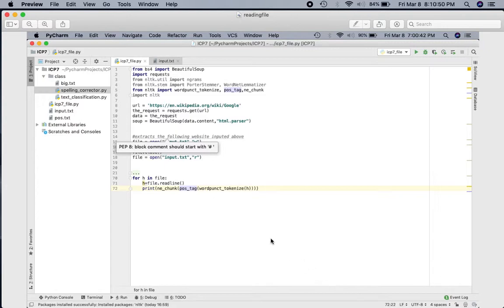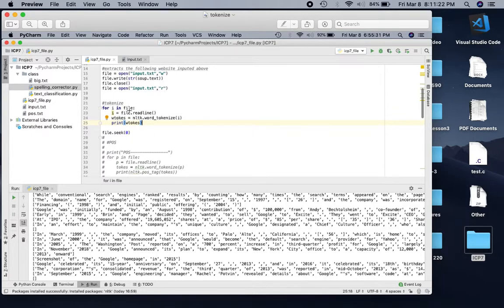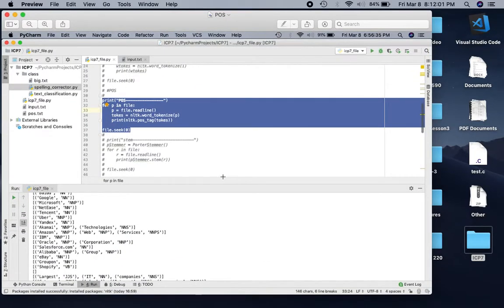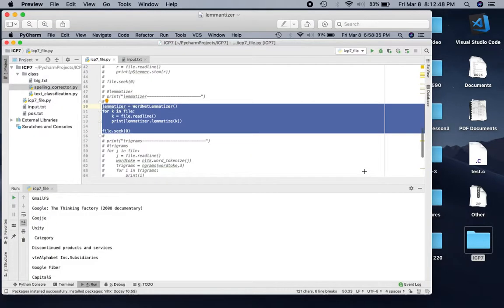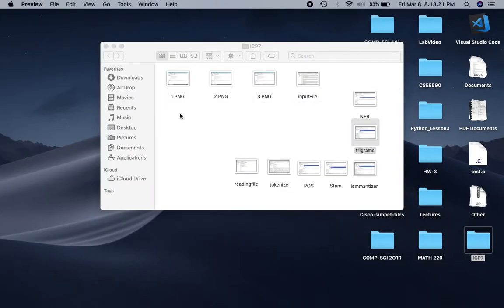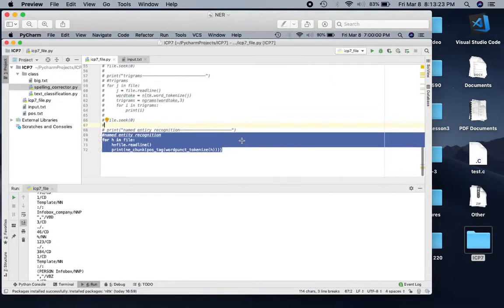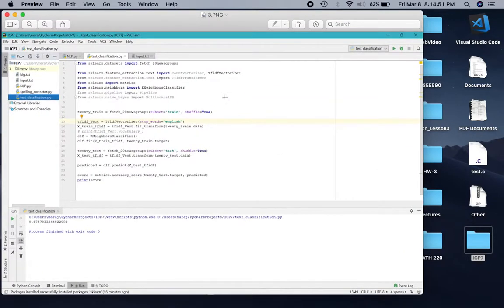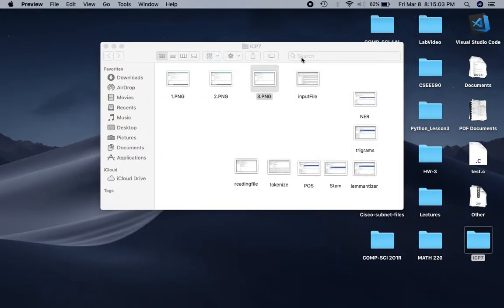icp7Vid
In class programming 7